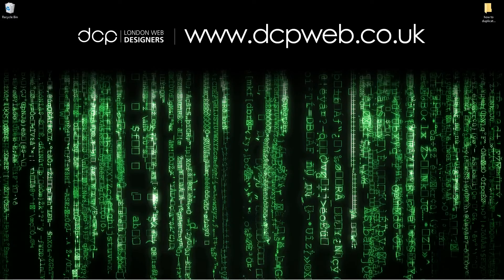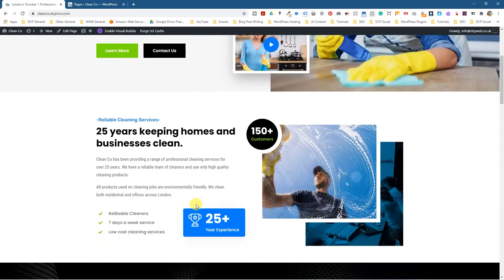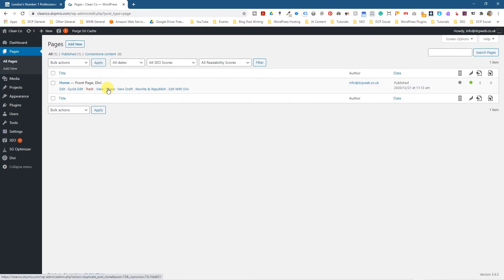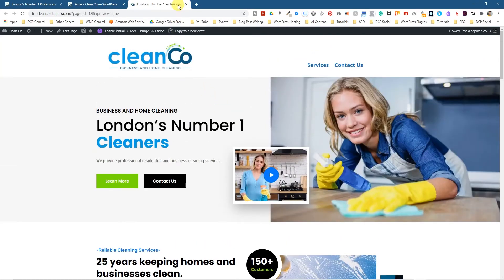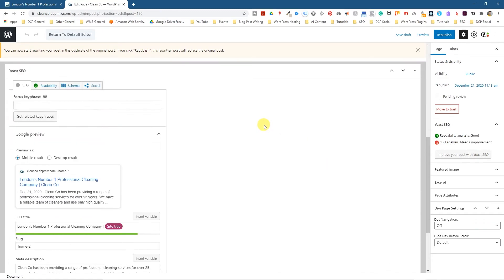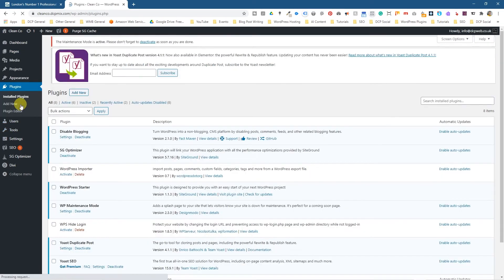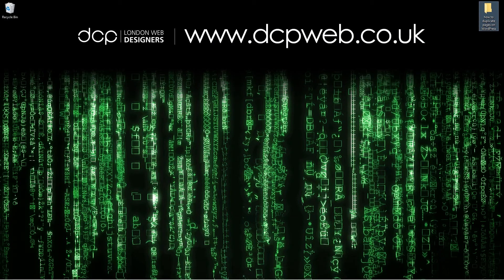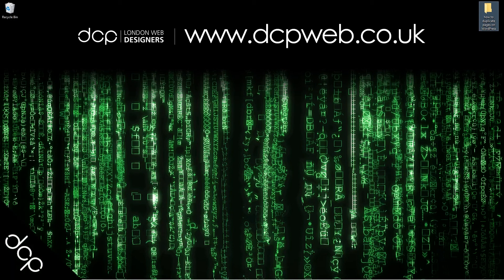How to duplicate pages in WordPress | Back up WordPress pages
Installing Yoast Duplicate Post can help you speed up the development of your website.

You can use Yoast Duplicate Post to make copies of existing pages and blog posts.

The duplicated page or blog post will contain all the images, text content, styles and layout of the original page.

You can then edit the copied page or blog post and make changes quickly to build new pages and blog posts.

Tip: You can also use this plugin to duplicate products on WooCommerce, so if you have a t-shirt for example that has two different colours but the main content is very similar then you can simply create the first product, then use Yoast Duplicate Post to make a copy of that product, then update:

The product name
Product URL
Images
Product Description

Tip: You can also duplicate content that is listed in a custom post type, this is very useful if you have separated your content in the WordPress dashboard. A good example is duplicating a project showcase to create a new project showcase.

Tip: It is worth putting in the maximum effort when you first build a page or blog post, when you replicate the page or blog post you will have less work to do as in most cases you will only need to update the content and page URL.

Yoast Duplicate Post WordPress Plugin FAQs

Is Yoast Duplicate Post Plugin free?
Yes, you can download the plugin for free from the WordPress plugin directory.
You can also install the plugin directly from the WordPress Dashboard.

Does Yoast Duplicate Post Plugin work with custom post types?
Yes, when you install the plugin, you can edit the configuration settings and select specific post types that have the option to replicate content.

wiki

WordPress (WP, WordPress.org) is a free and open-source content management system (CMS) written in PHP[4] and paired with a MySQL or MariaDB database. Features include a plugin architecture and a template system, referred to within WordPress as Themes. WordPress was originally created as a blog-publishing system but has evolved to support other web content types including more traditional mailing lists and forums, media galleries, membership sites, learning management systems (LMS) and online stores. WordPress is used by more than 40.5% of the top 10 million websites as of March 2021,[5] WordPress is one of the most popular content management system solutions in use.[6] WordPress has also been used for other application domains, such as pervasive display systems (PDS)